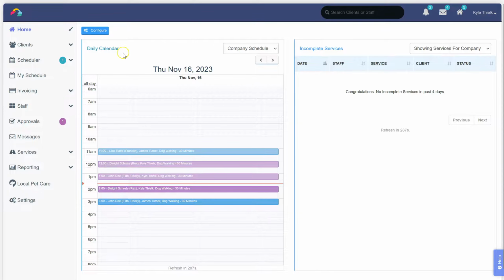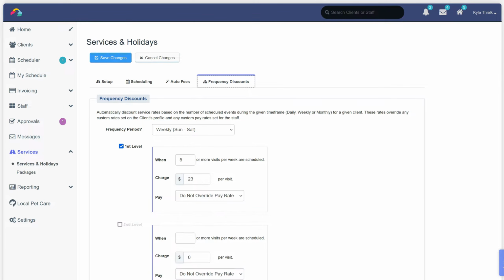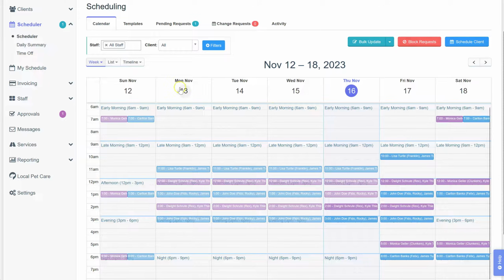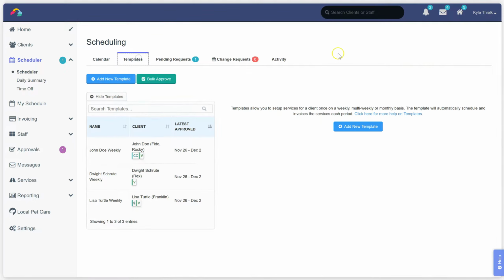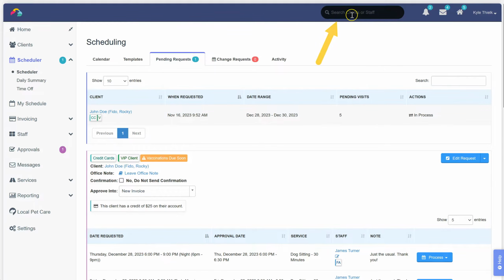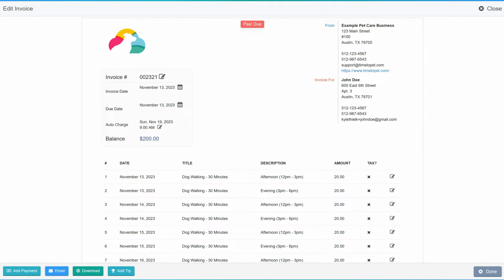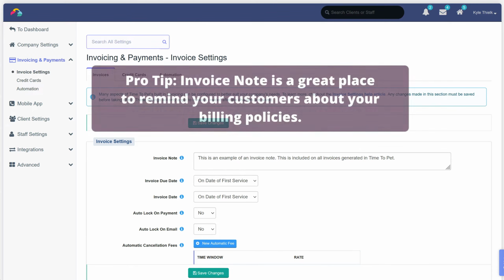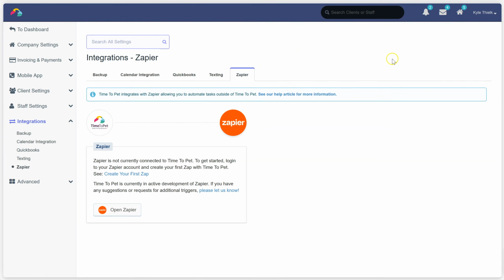Getting Started Video - In-Home Software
The Getting Started video is an in-depth walk-through of all of the important features in Time To Pet's In-Home Software (designed for pet sitters, dog walkers, and any in-home pet care business). We start with some of the basics, like adding a client, adding a staff member, and adding a service. Then, we dive deeper into some of the more complex parts of our system.